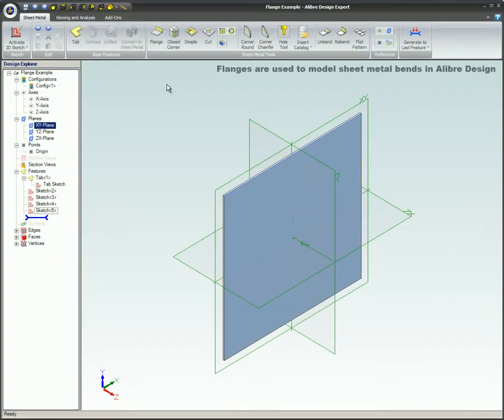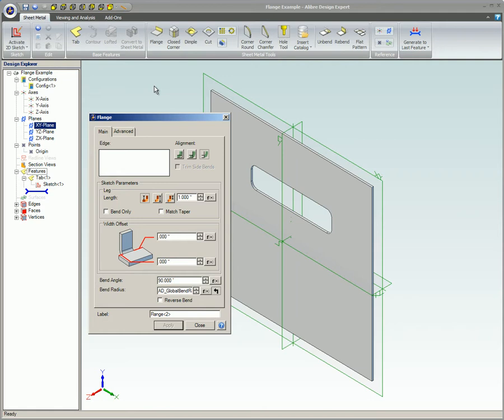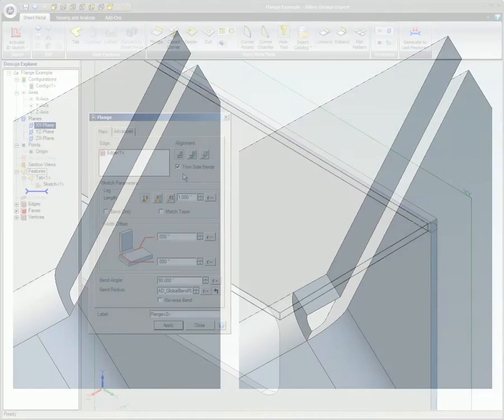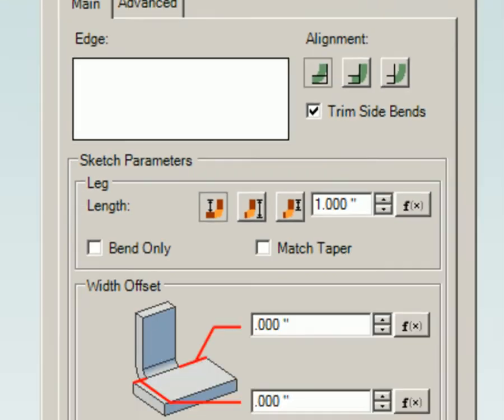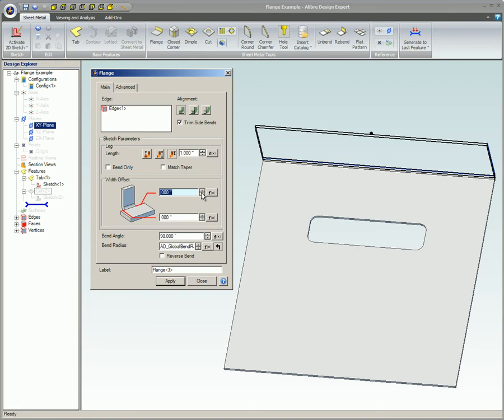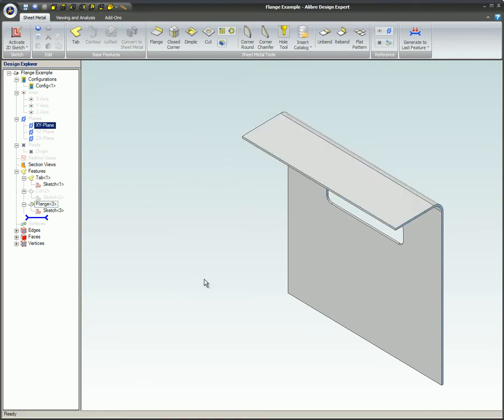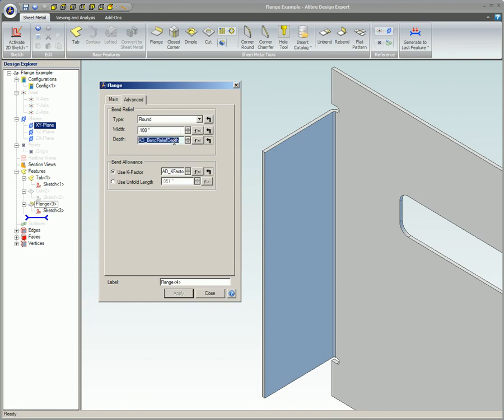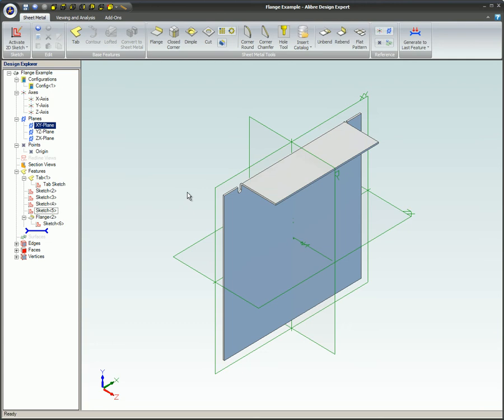Flange in Alibre Design (Legacy Interface)